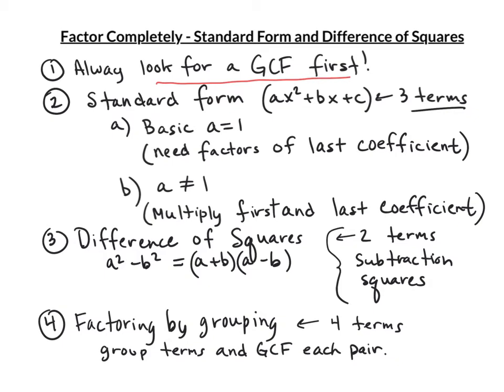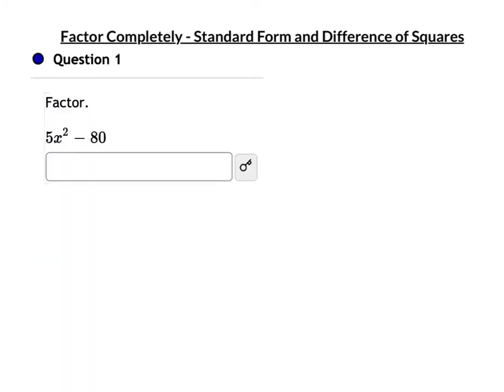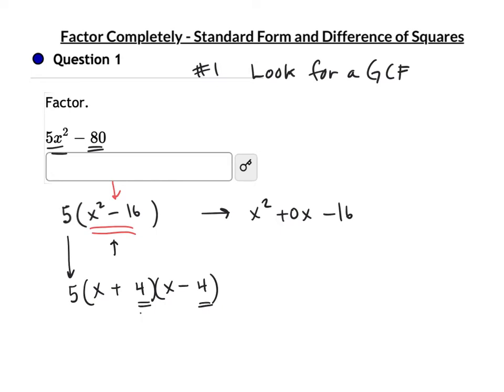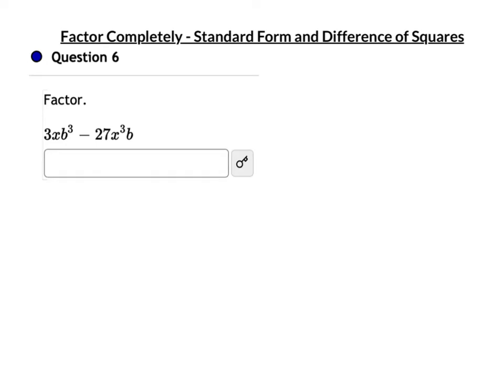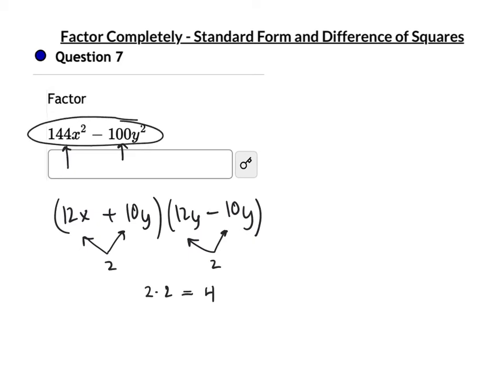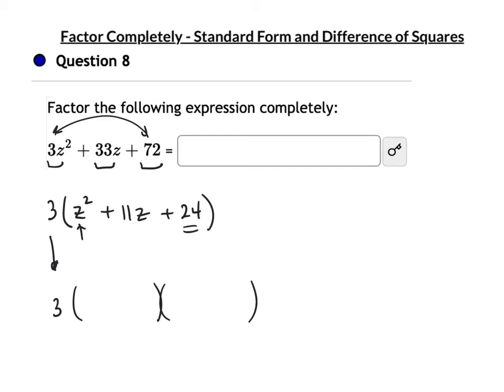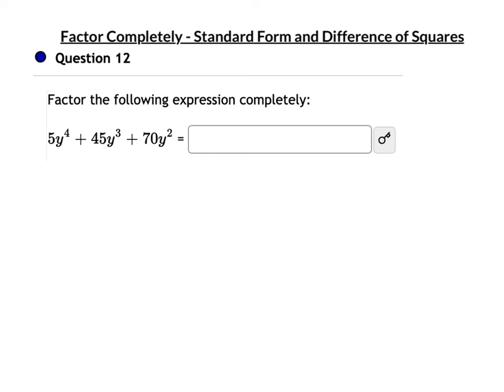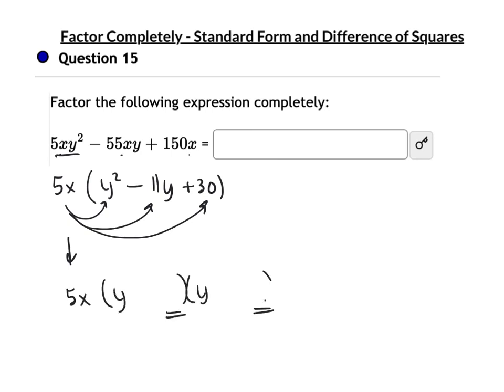Factor Completely - Standard Form and Difference of Squares